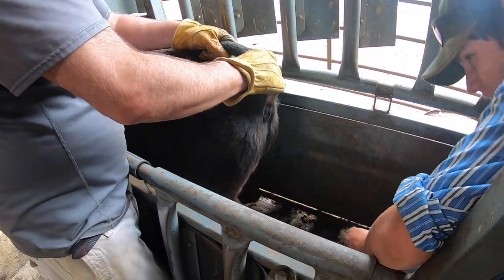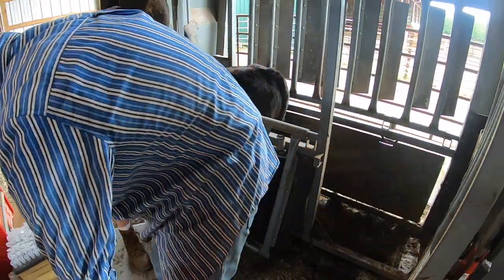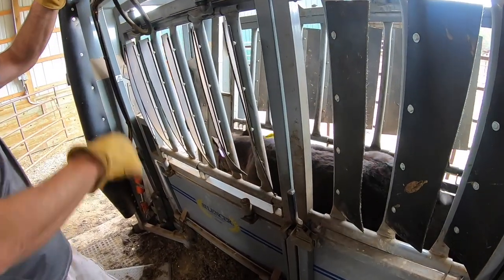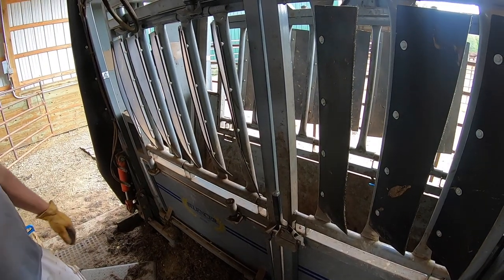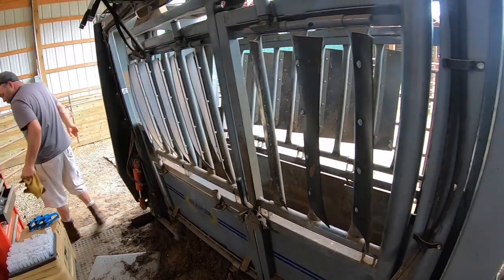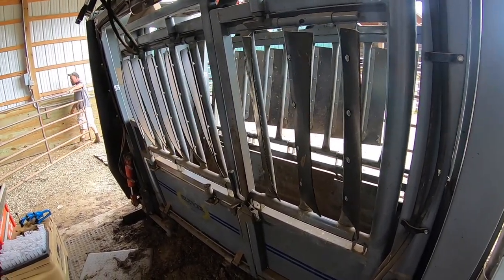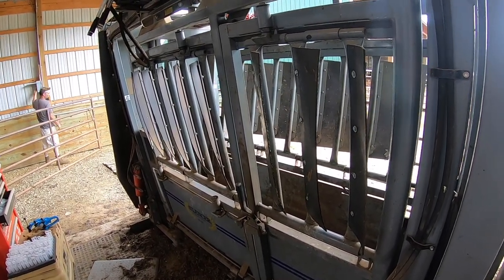It Was the Best of Herds, It Was the Worst of Herds (Stocker Cattle)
Welcome back to Two Farm Boys! In today's video, we make some trips to the sale barn and talk about the finances on two different herds of stocker cattle. Enjoy!

Song 1: WHAT WILL I SEE IN TENNESEE?

Song 2: Birdseye Blues - Chris Haugen

Chapters:

0:00 First Herd
3:51 Info and Finances on First Herd
8:12 Second Herd
8:43 Castrating Bull Calf
10:15 Second Herd
14:25 Info and Finances on Second Herd